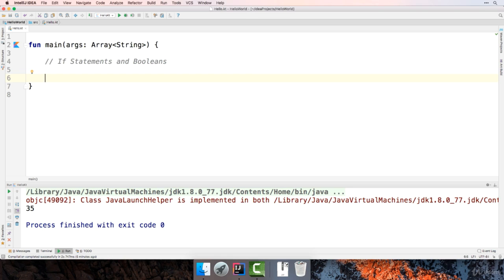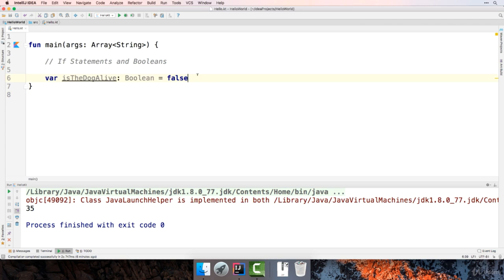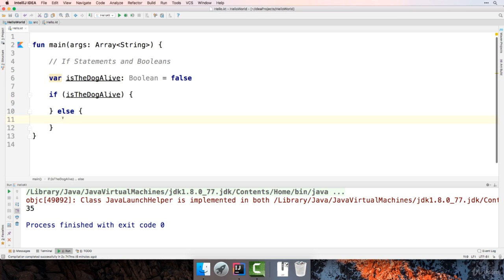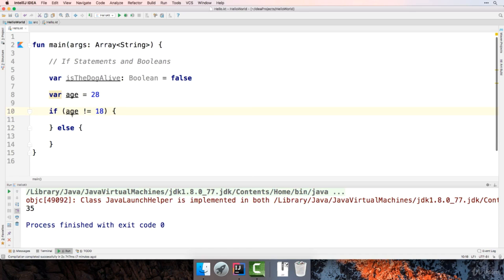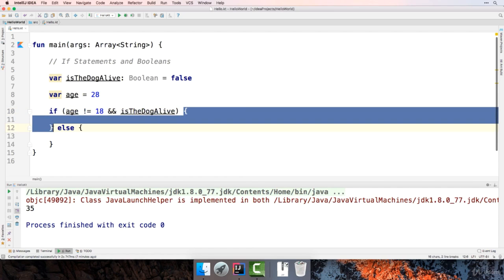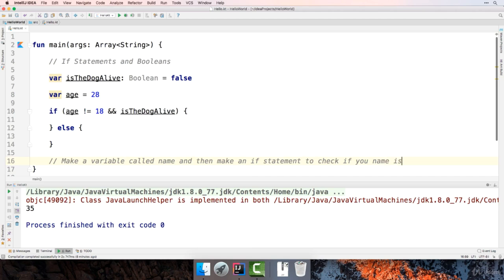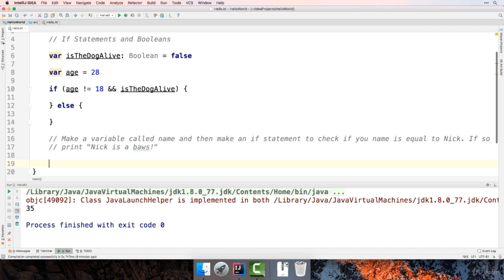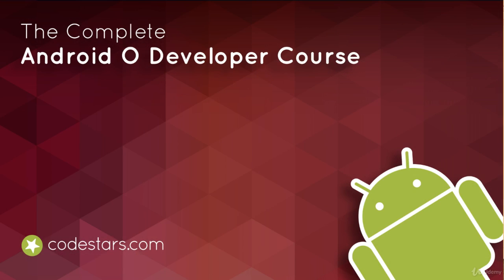If-Else (Conditional) Statement and Boolean In Kotlin | Kotlin Tutorial For Android Developers !!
In this tutorial we will . Google has declared Kotlin as the official language for android app development. Many developers are using Kotlin for android app development . So Start Learning Kotlin With Us !!